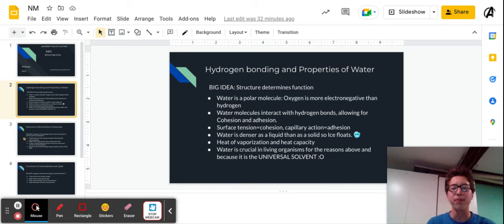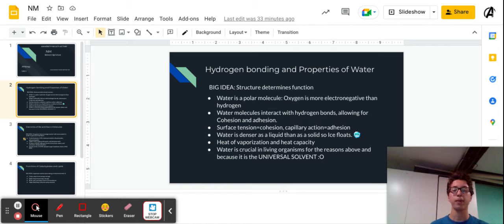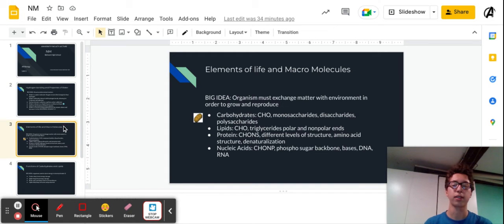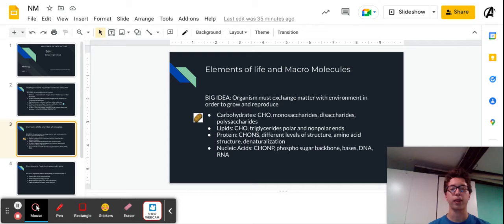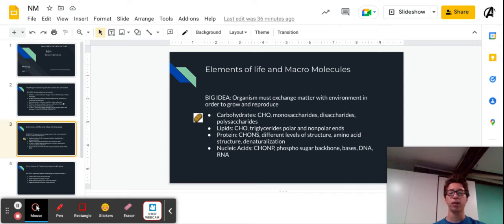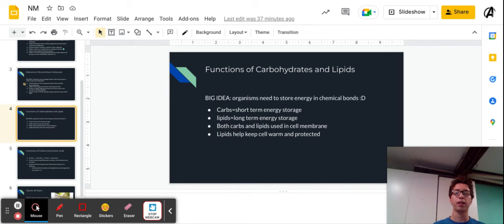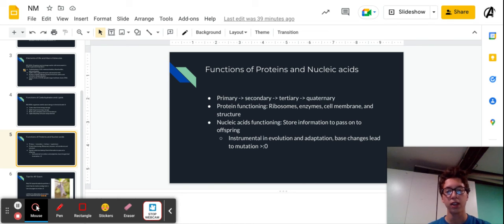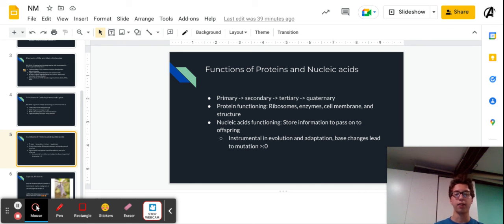Unit 1: Chemistry of Life, Cell Structure, and Function | Cram Review | With Professor NM